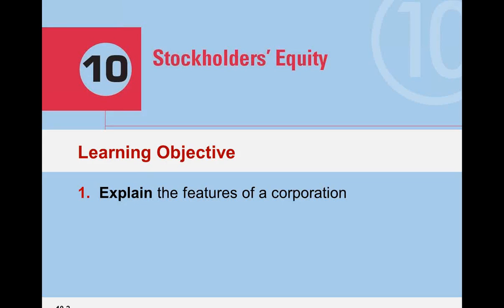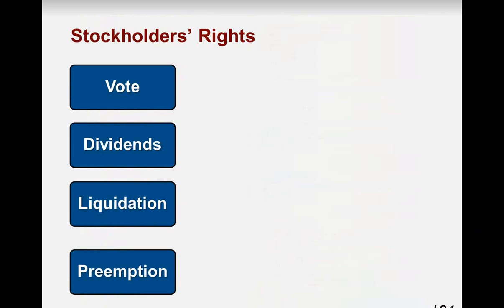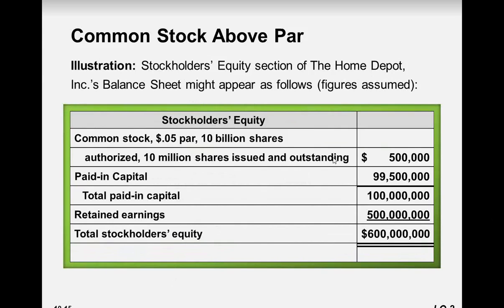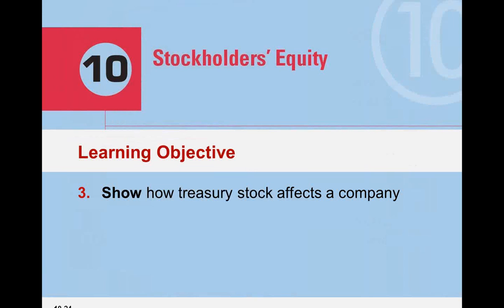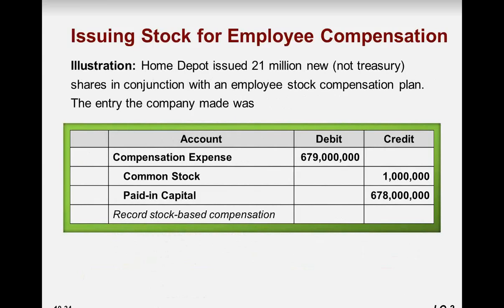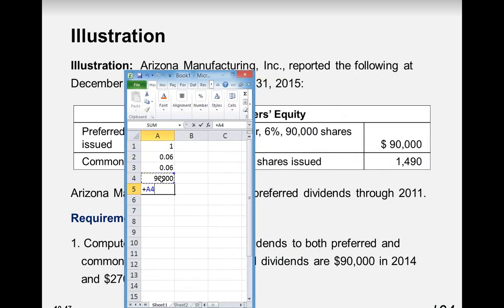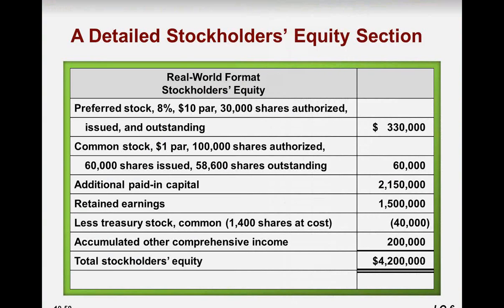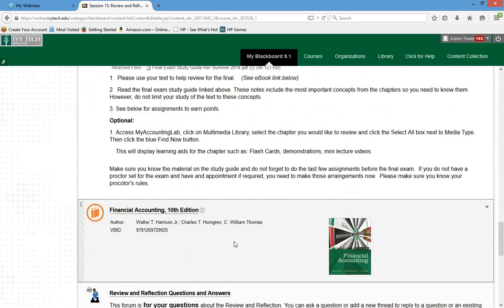ACCT 101 04 07 2015 Ch 10 Stockholders' Equity